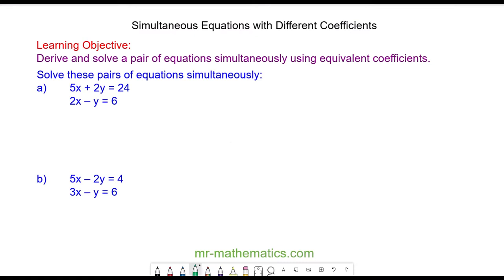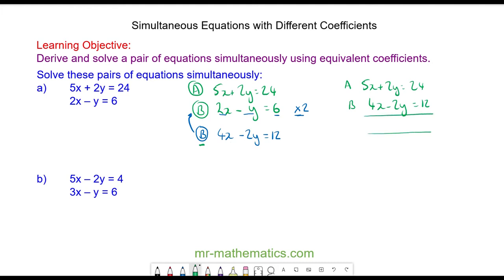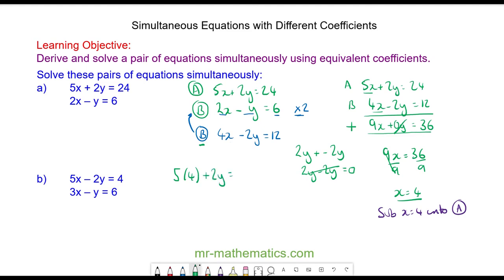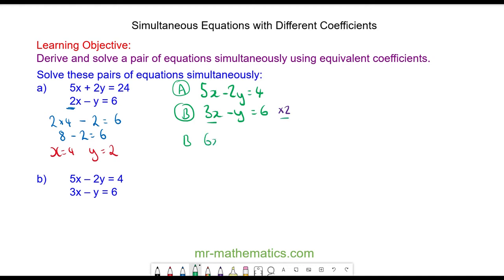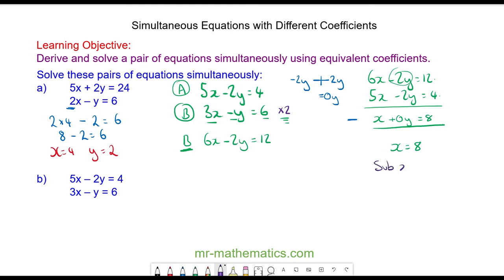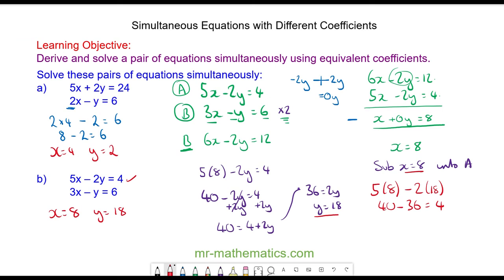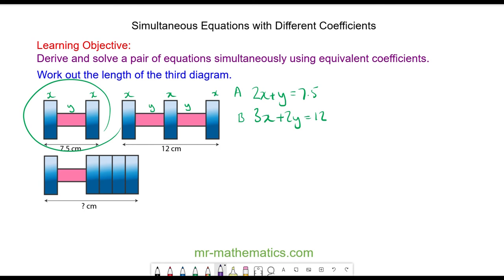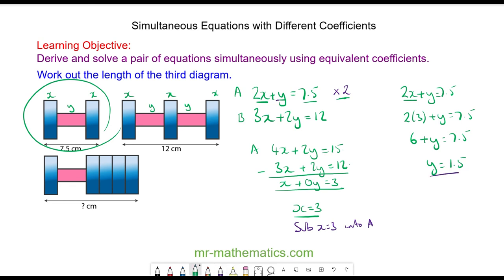Solving Simultaneous Equations with Different Coefficients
How to solve a pair of simultaneous equations with different coefficients using the elimination method

The full lesson includes a starter, 2 mains, plenary and a worksheet.  Members of Mr Mathematics can download this